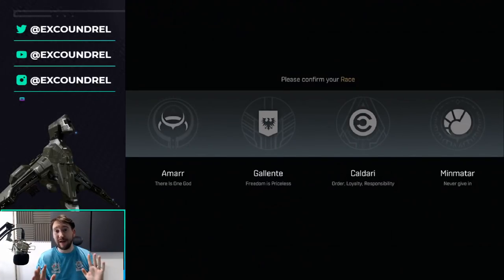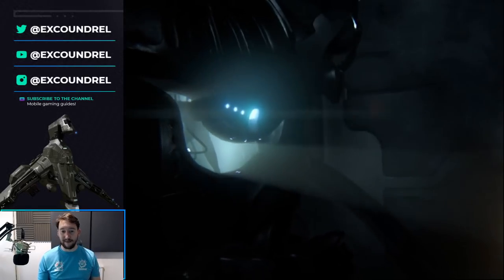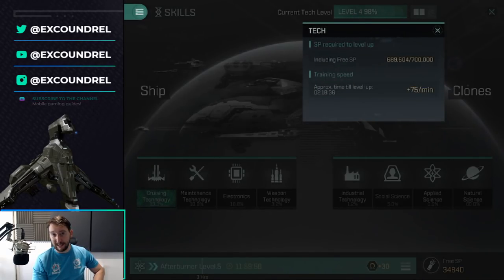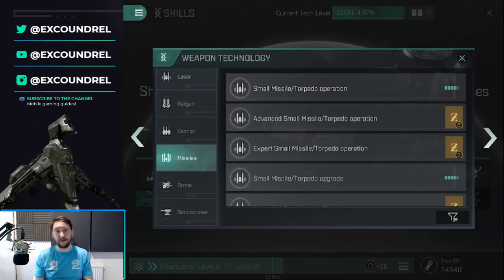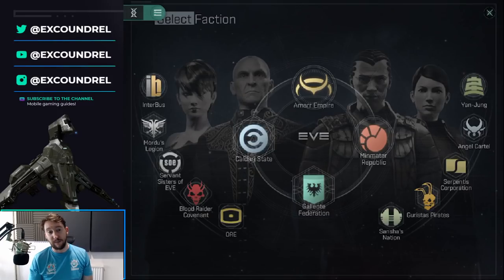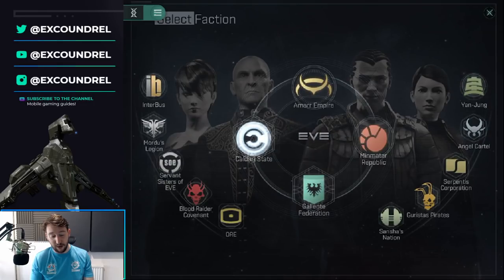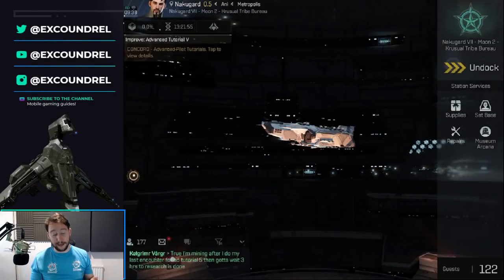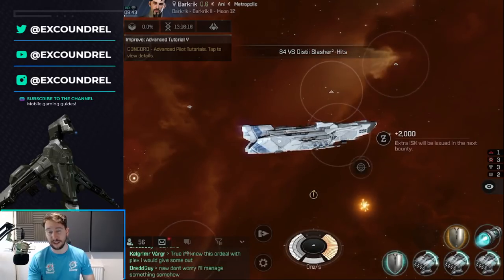EVE Echoes: GLOBAL LAUNCH BEGINNER GUIDE | Learn how to get started (Tutorials, Money Making + More)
Eve Echoes beginner guide, Eve echoes new pilot guide - Eve echoes how to get started and Eve echoes how to make money! This Eve Echoes Guide. Eve Echoes noob guide for making money and understanding how the game works!

TIMESTAMPS:
[00:00] - Introduction
[01:40] - Race Selection
[04:10] - Purchases and the Shop (F2P vs. Pay to Play)
[09:36] - Skills and choosing skills
[14:25] - Choosing a Weapon type
[18:40] - Choosing a Ship
[23:05] - Basic Tutorial + Advanced Tutorials
[26:20] - Money Making - ENCOUNTER
[30:50] - Money Making - RATTING/PVE
[35:20] - Money Making - SELLING ITEMS
[38:10] - Money Making - MINING
[39:40] - Money Making - REPROCESSING ORE
[41:50] - Money Making - MANUFACTURING SHIPS
[43:52] - Money Making - PLANETARY PRODUCTION
[46:05] - Joining a Corporation

@Captain Benzie - EVE Echoes

Check out Benzie's Guides here - he will have lots of different tutorials on ships etc!